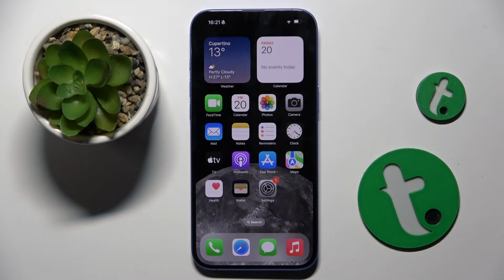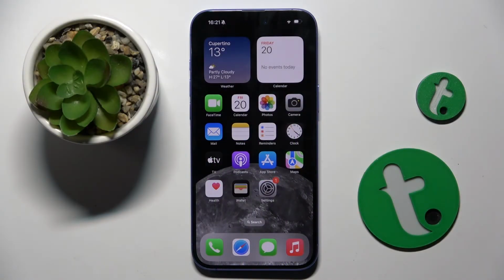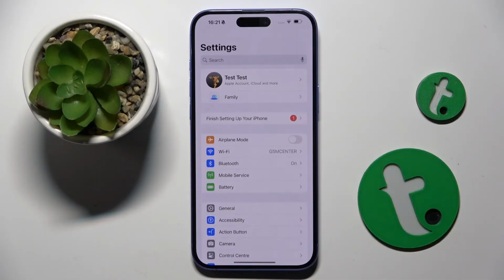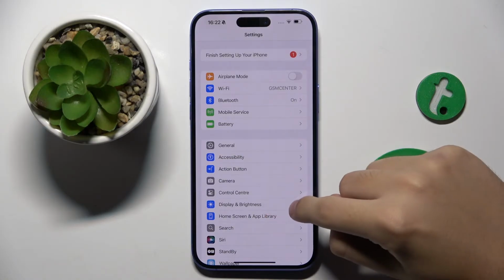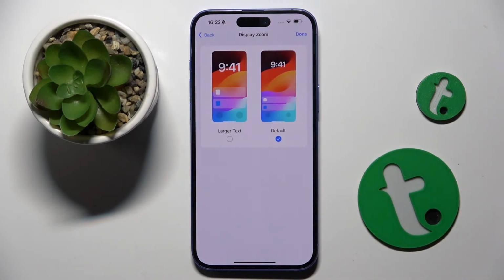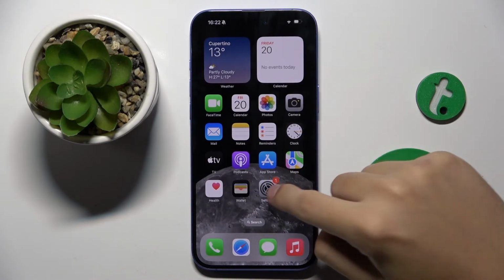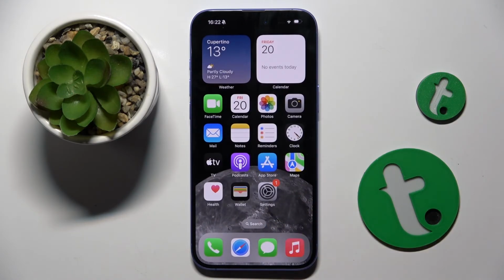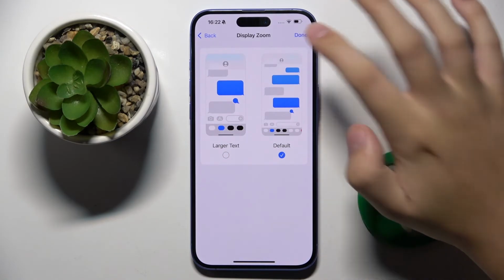How to Increase & Decrease Interface Scale in iPhone 16 Plus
In this video, we walk you through how to enable and disable Display Zoom on your iPhone 16 Plus, a feature that adjusts the size of icons, text, and interface elements for better visibility. Learn how to activate Display Zoom for a larger, easier-to-read display or switch it off to fit more content on your screen. We’ll guide you step by step through the settings, helping you customize your display for a more comfortable viewing experience. Whether you prefer a zoomed-in look or a standard layout, this tutorial will show you how to adjust it to your preference.

How to enable display zoom in iPhone 16 Plus? How to change the app icon size in iPhone 16 Plus? How to adjust the system font size in the iPhone 16 Plus?